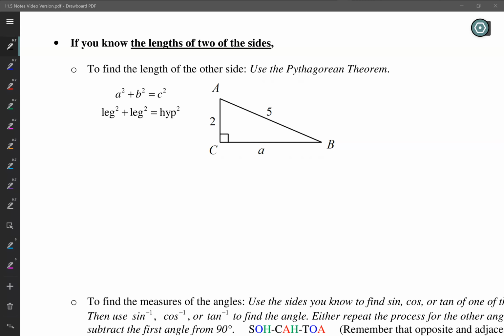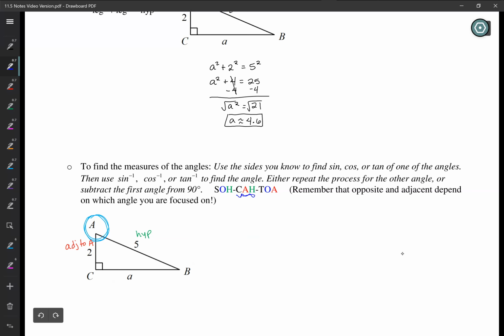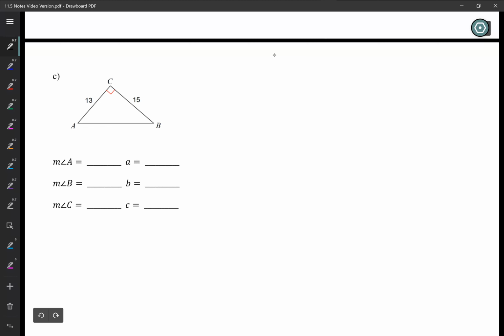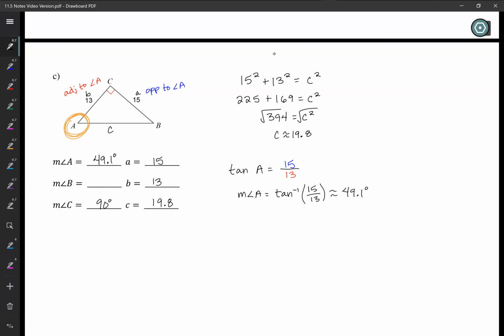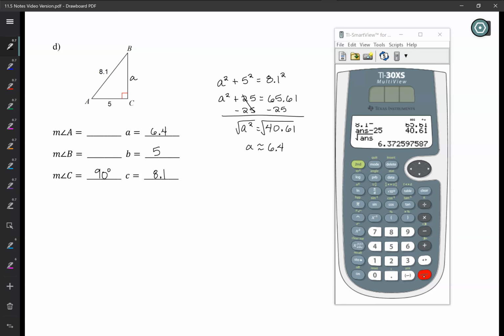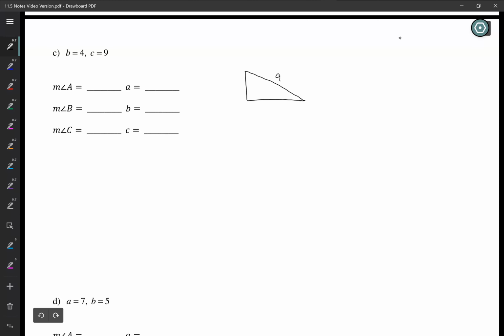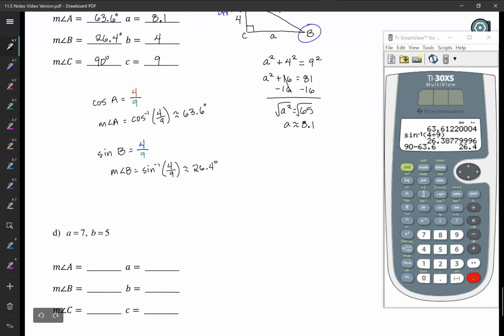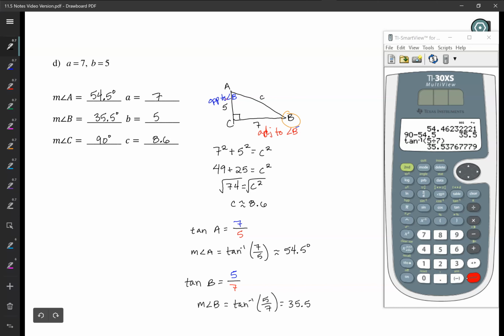Solving Right Triangles (Two Sides Known)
Recorded for my students during the pandemic.
How to solve a right triangle if you know the lengths of two sides.